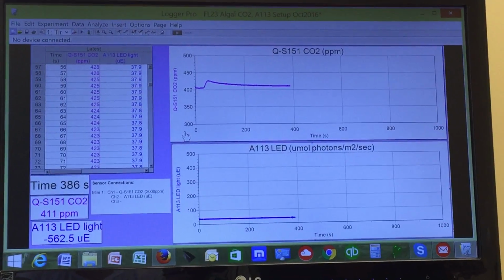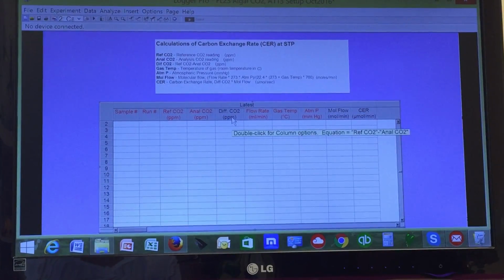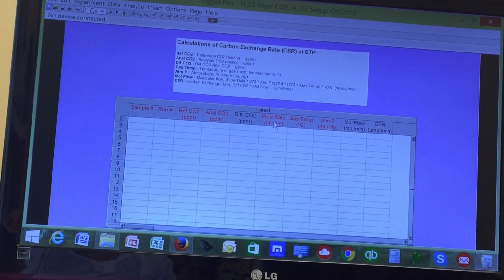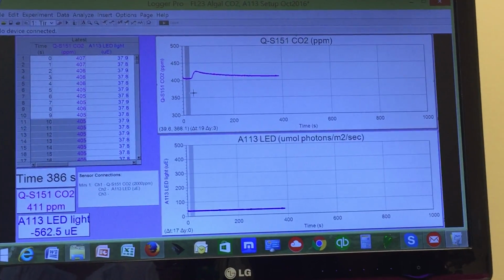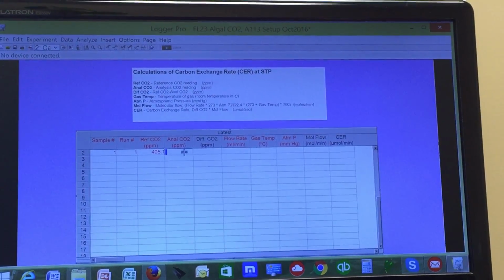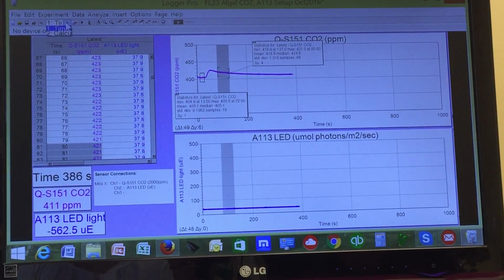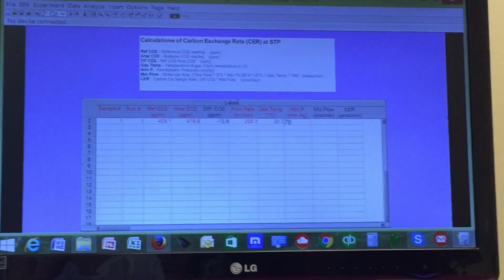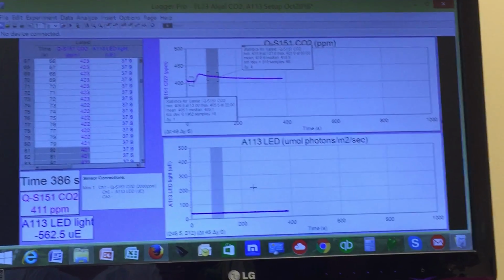FL23 Algal CO2 Package part 2